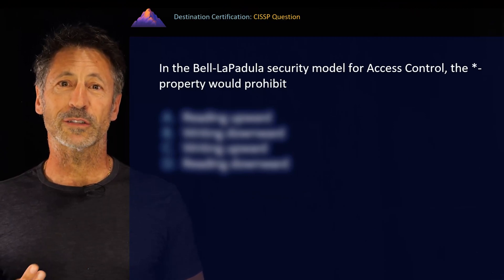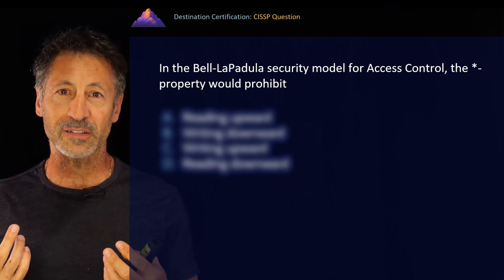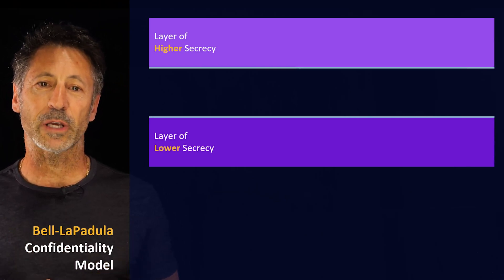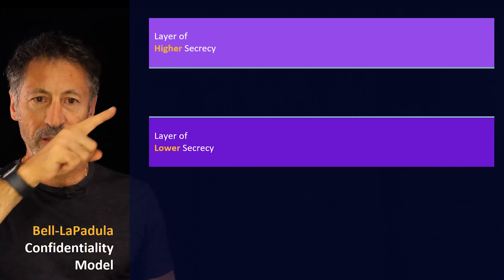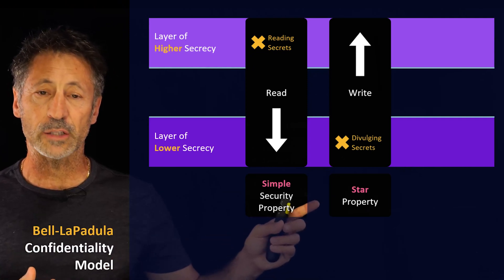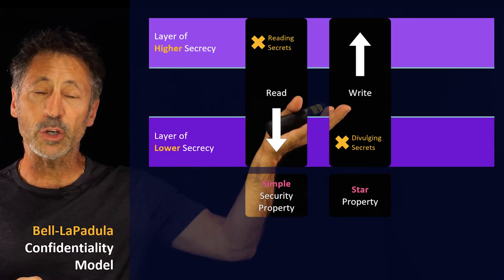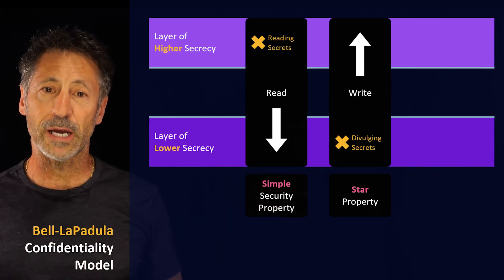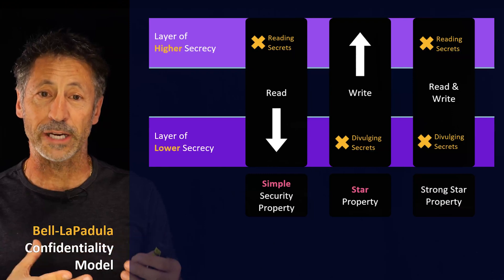CISSP Practice Question #7 - Bell–LaPadula model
Learn how to read CISSP questions and how to find the best answer.

Correctly reading, identifying the keywords, and understanding CISSP questions is crucial to passing the exam. You also need to know how to pick the BEST answer out of multiple seemingly correct answers.

We've been teaching our students how to successfully answer CISSP questions for over 20 years!

00:00 Intro
00:45 Question
03:08 Bell–LaPadula model
04:03 Simple Security Property
05:18 Star Property
07:46 Strong Star Property
10:40 The answers
11:33 The Best Answer
11:49 CISSP MasterClass
13:13 Thanks for watching!